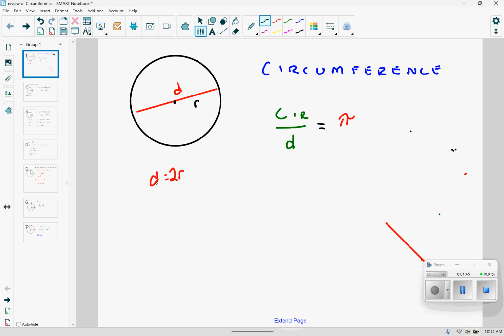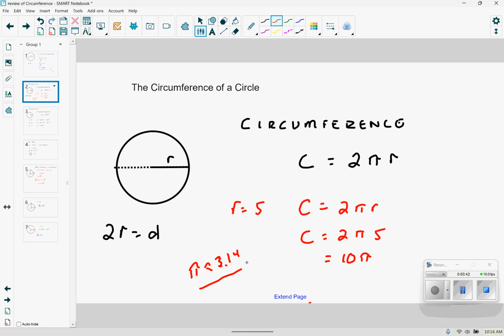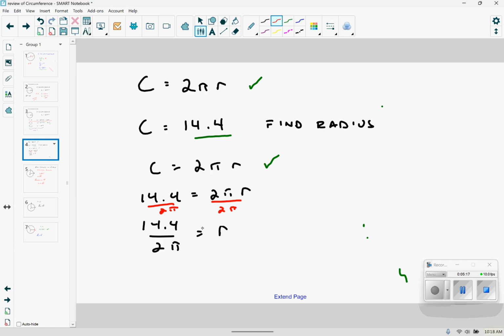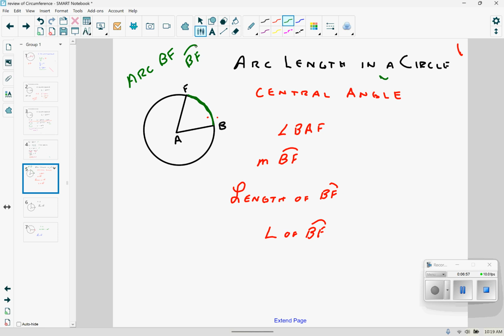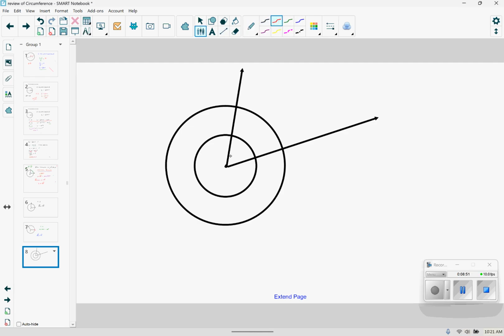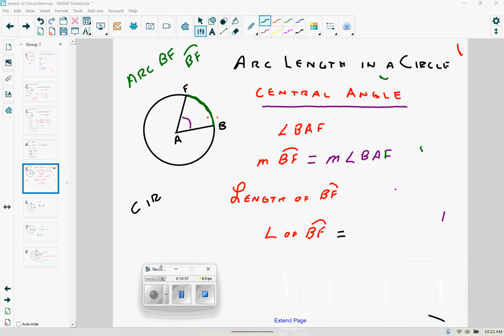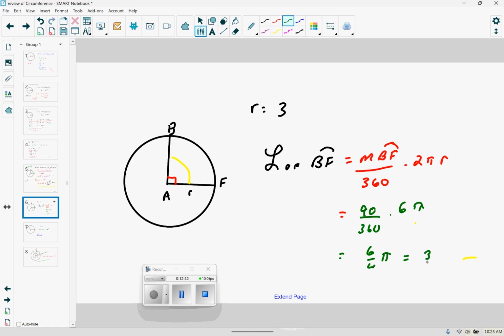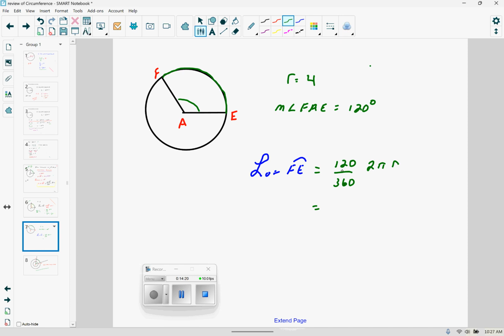Review of Circumference